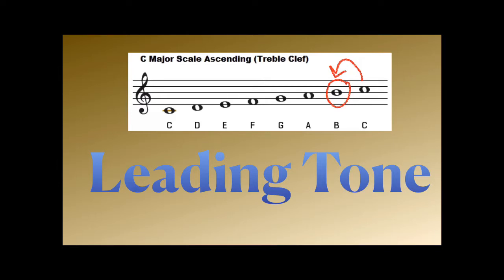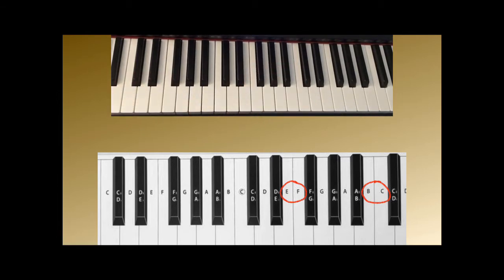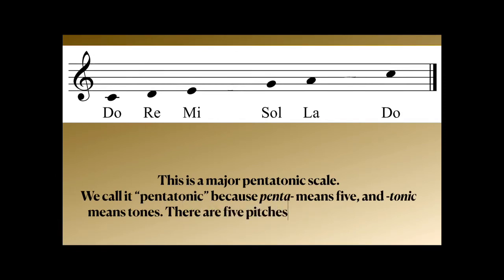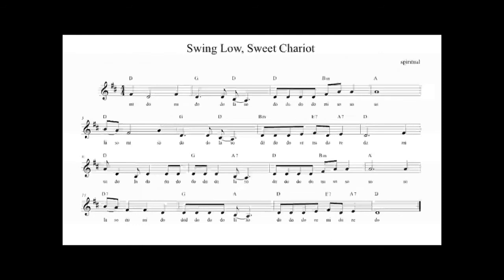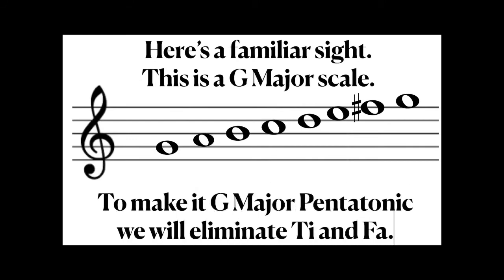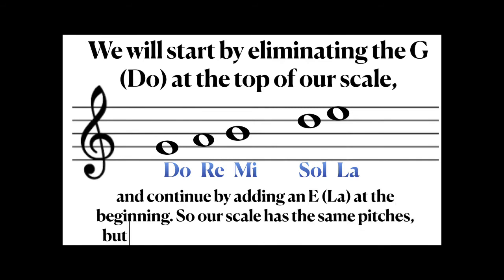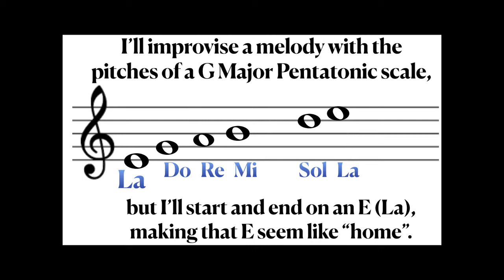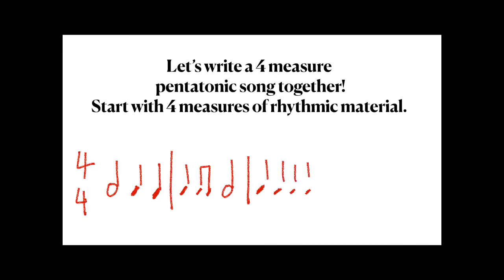Pentatonic Scales and Melodies - Music Theory Fundamentals Lecture 5.1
Music Theory Fundamentals Lecture 5, Part 1

Constructing major and minor pentatonic scales and melodies

Jocelyn Goranson, Instructor of Flute and Music Theory, Messiah University

Assisted by vocalist Brandon Paine